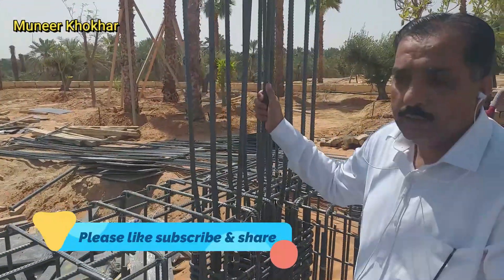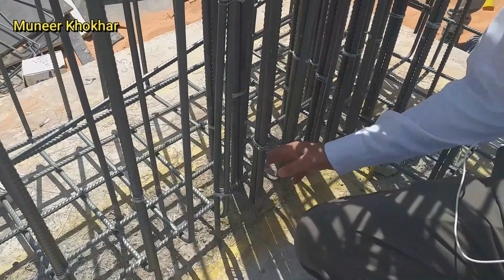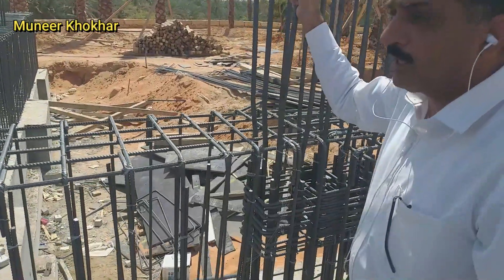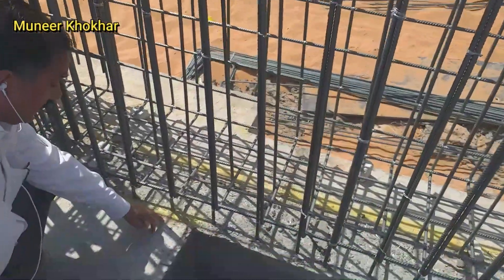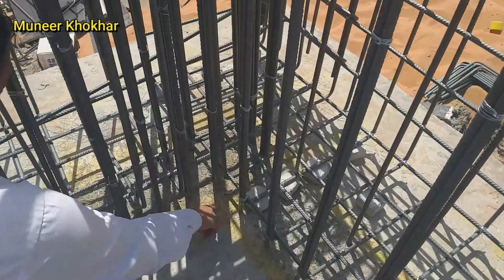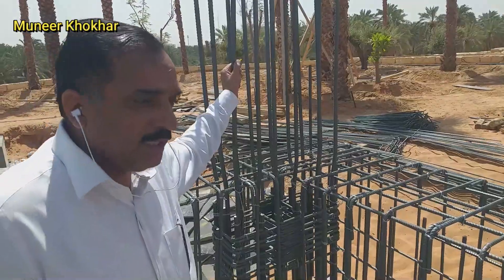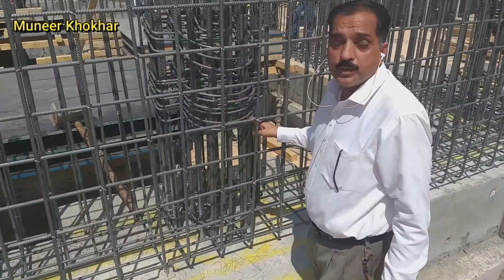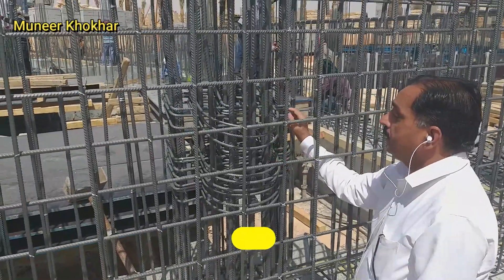Complete detail of grade beam and column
this video is regarding reinforcement detail of grade beam and column